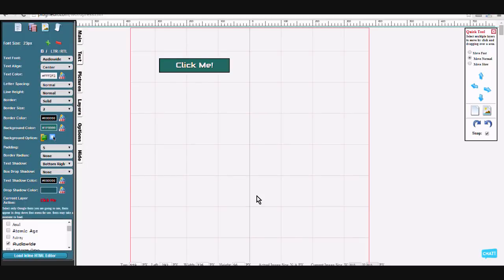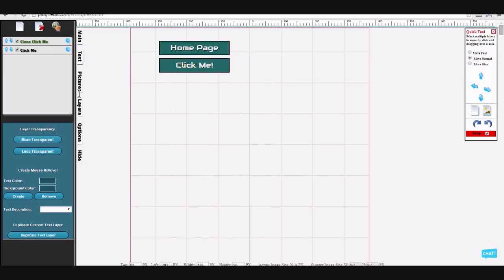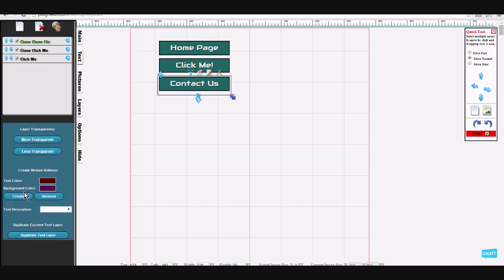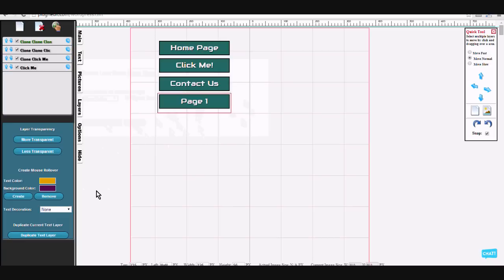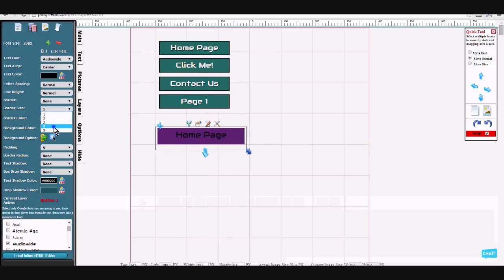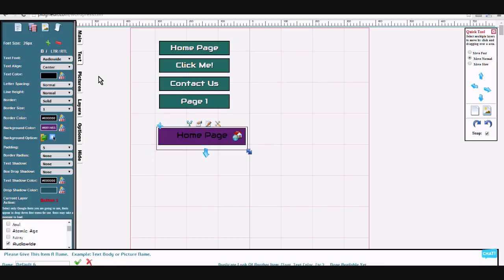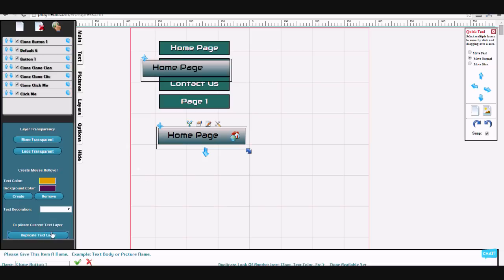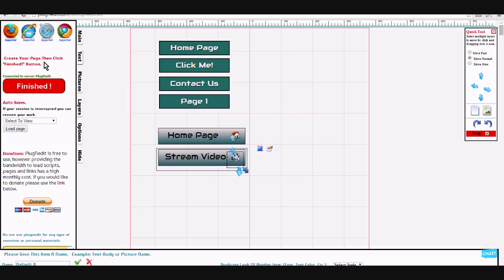Rollover Buttons, Duplicate Item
How to create rollovers and other types of buttons with plugnedit.com visual editor.

PlugNedit's visaul Editor provides all the tools of a HTML editor with a twist, the items are easily placed on the page, moved around and stacked on top of each other. The visual editor plugin is useful for anyone that has a WordPress site or stand alone plugin for any site, it's a simple to use WYSIWYG drag and drop visual HTML editor with advanced options.The visual editor contains a new section for building HTML web pages outside your wordpress template ( Landing Page ). Plug & Edit WYSIWYG Drag And Drop Visual HTML Editor does not modify your WordPress editor and is safe to install with other Plugins that do. The editor is located at Plugnedit.com, in order to use media files you will need to import links of your media which are stored temporarily. Plug & Edit Drag And Drop Visual HTML Editor and blog page builder for WordPress is a tool that allows specialized formatting of text on images, and other unique formatting for blog entries. The WYSIWYG builder is based on floating layers and palette menu control interface that allows for drag and drop movement of text and pictures and the ability to stack text and pictures and videos on top of one another.